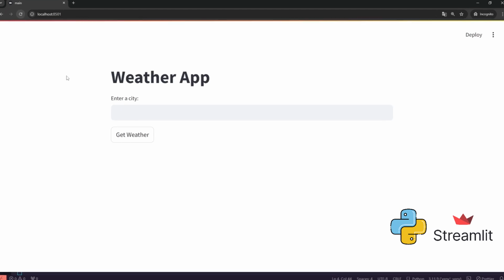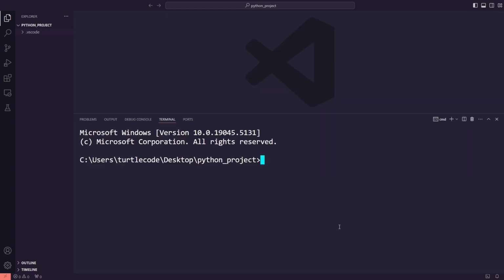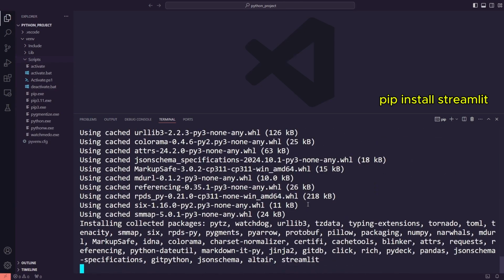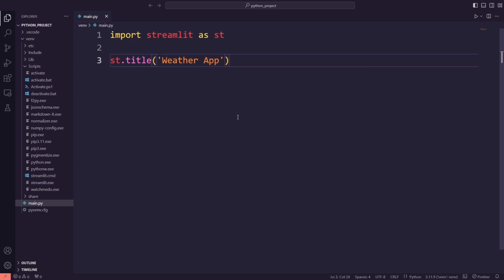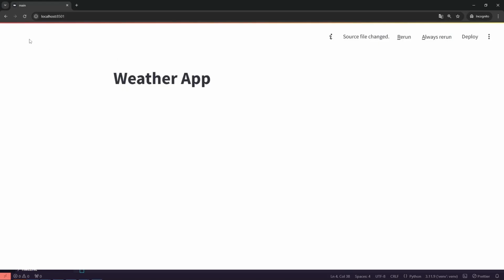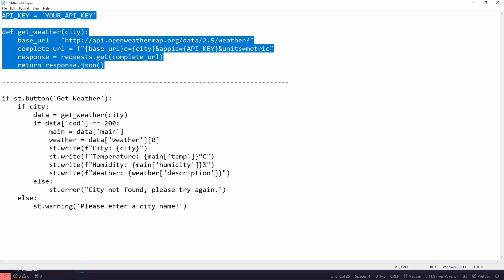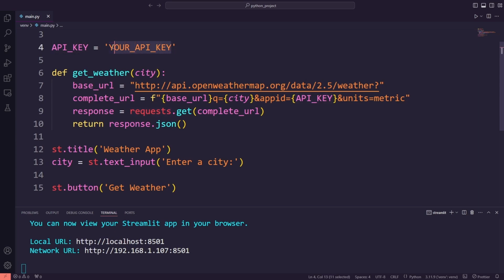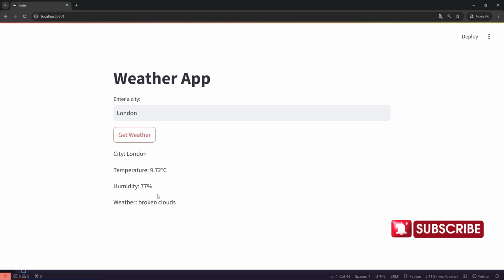BUILD a Real Time Weather Web App in NO TIME with Python!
In this tutorial, we’re building a weather app using Streamlit, a Python library for creating web applications. I set up a virtual environment, installed the necessary libraries, and created a Python file for the project. The app includes a title, a text input field for entering city names, and a button to trigger the weather search. We use the OpenWeatherMap API to fetch weather data, requiring an API key that you can generate after signing up.
The retrieved weather details are displayed on the app after the user enters a city name and clicks the button. For more details on Streamlit, check out the comprehensive playlist linked in the video description!